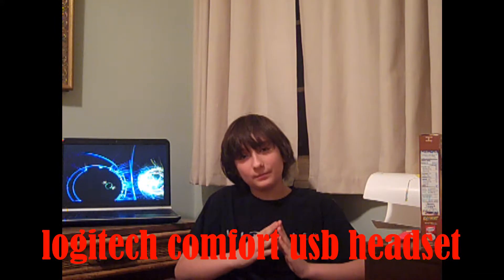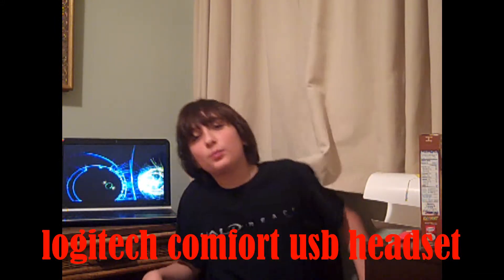logitech head set review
here is a review of the Logitech comfort usb head set.